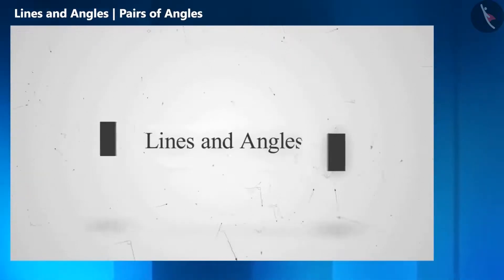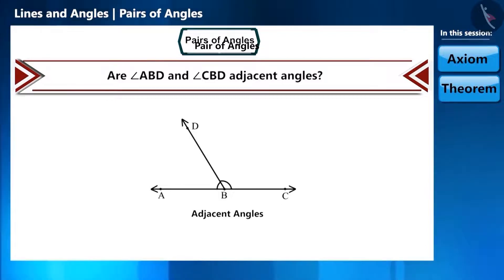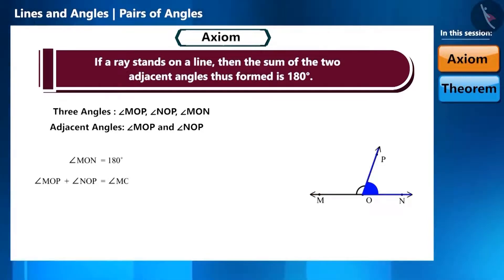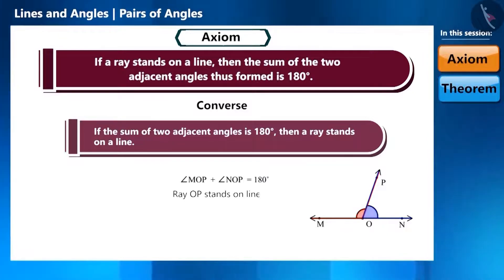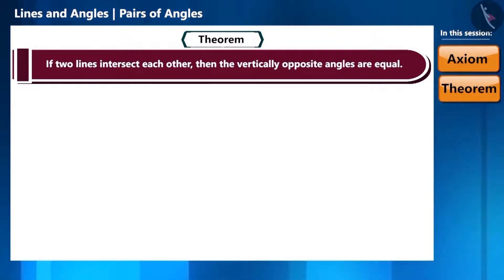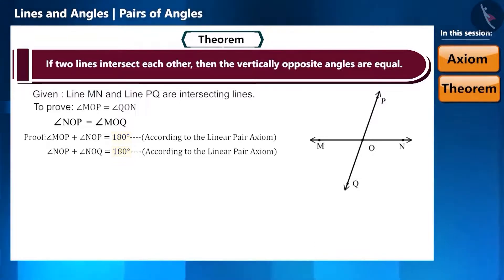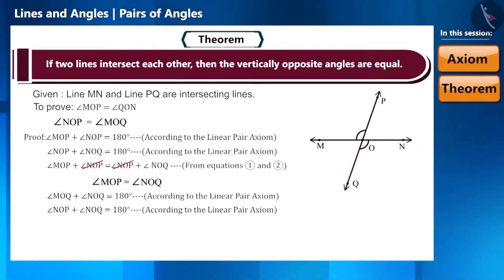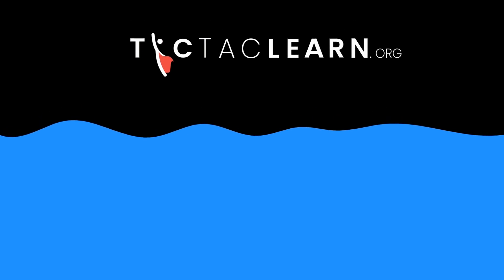Pairs of angles | Part 1/3 | English | Class 9